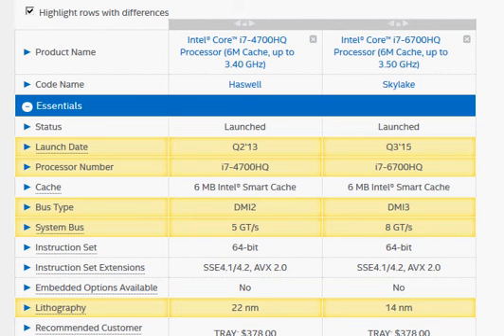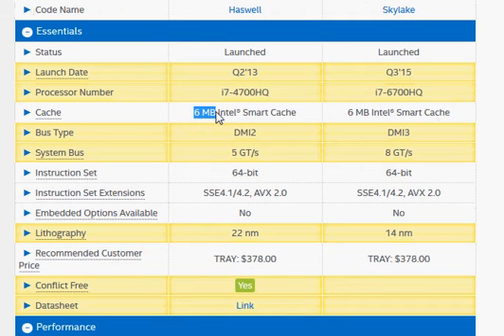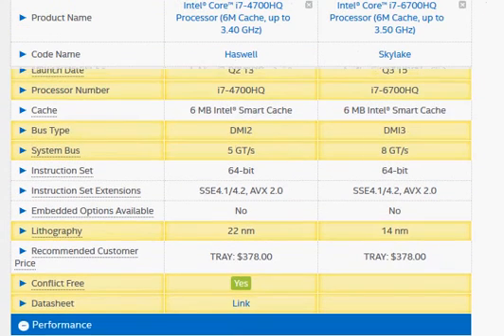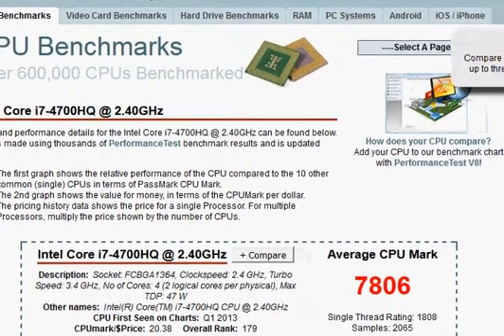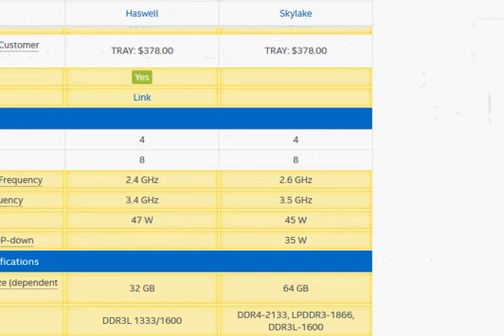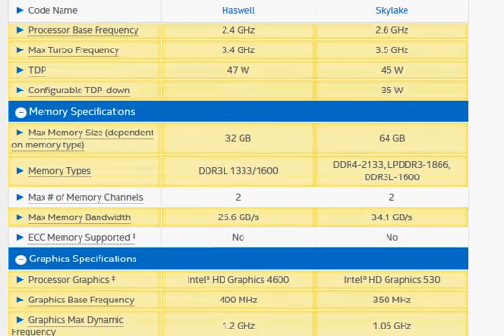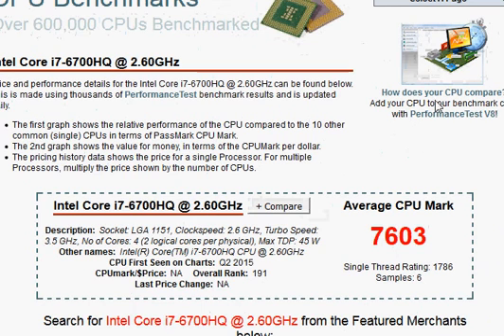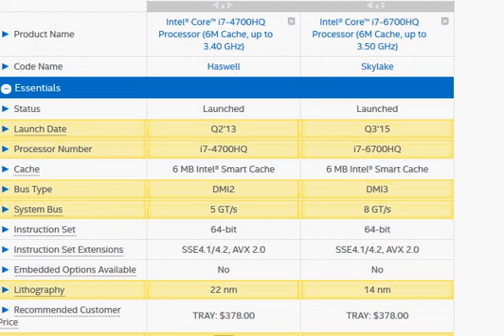Skylake i7-6700HQ vs Haswell i7-4700HQ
We do not have sufficient data on i7-4700HQ but is should be slightly faster than the Haswell i7-4700HQ